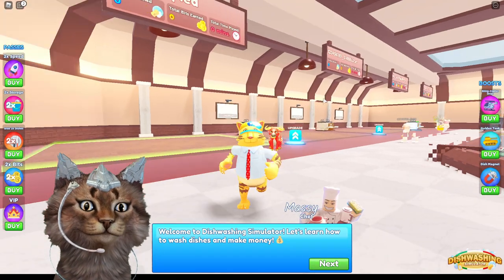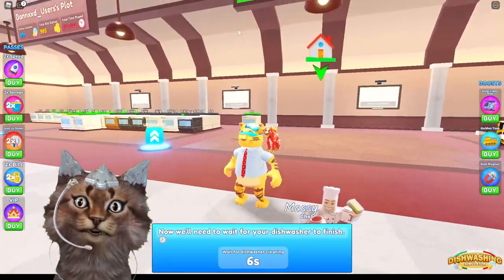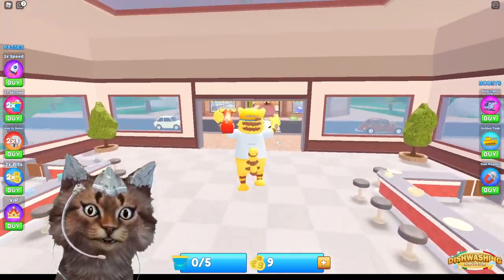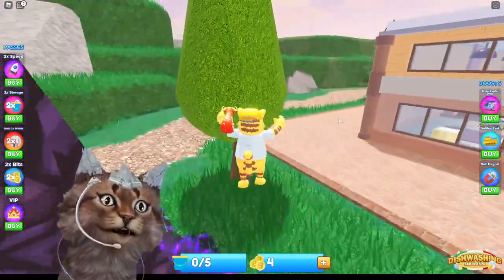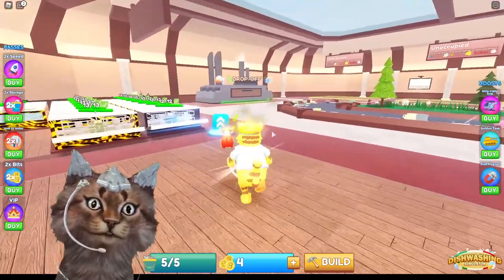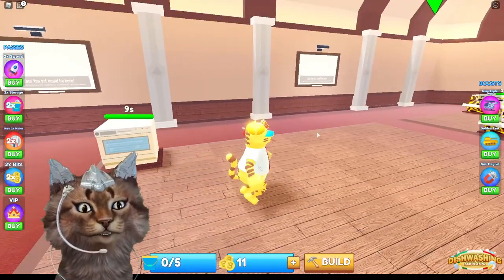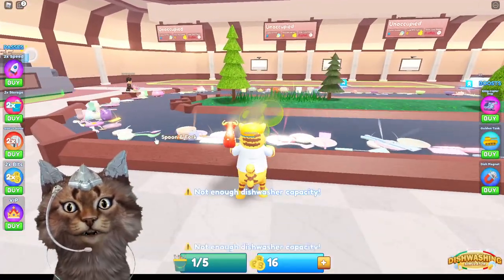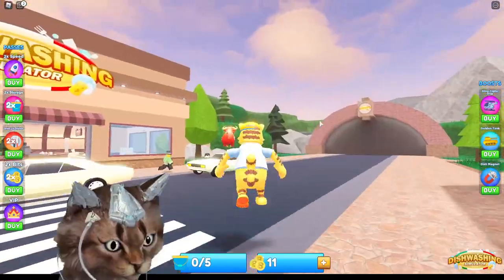THE SECRET DANCING MAN! Roblox Dishwashing Simulator